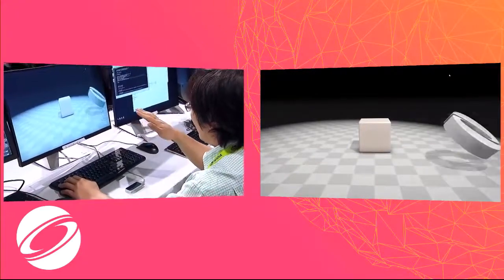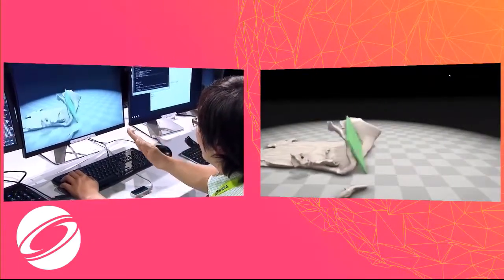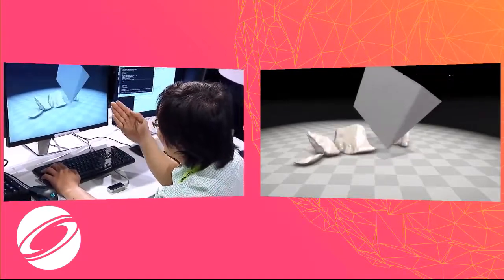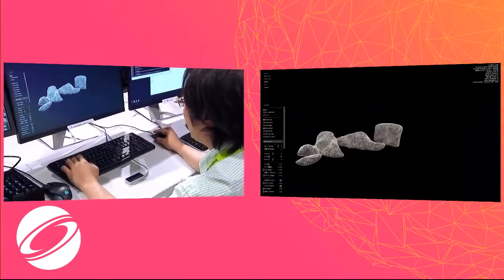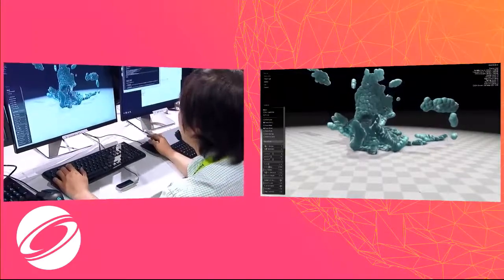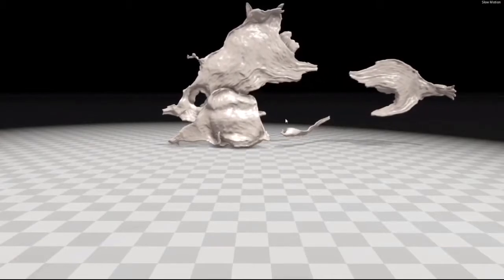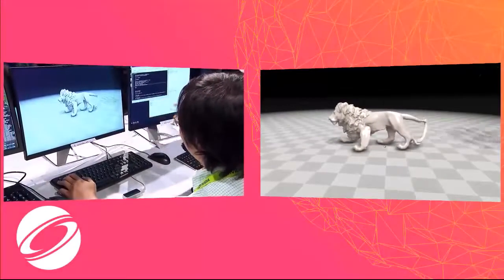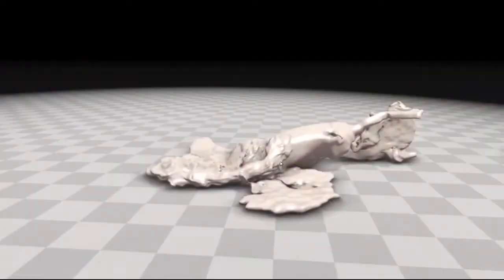Real time viscoplastic deformation (2016) - First deformation simulation in real time (HD)